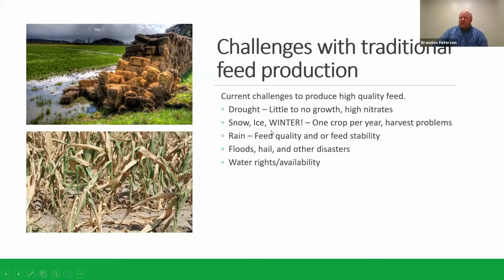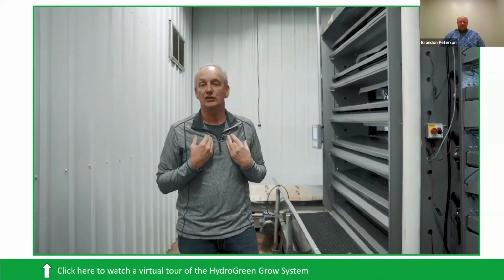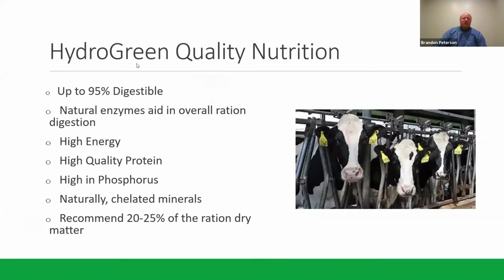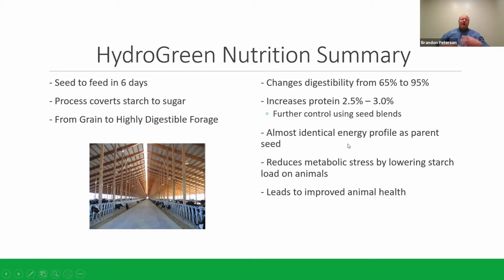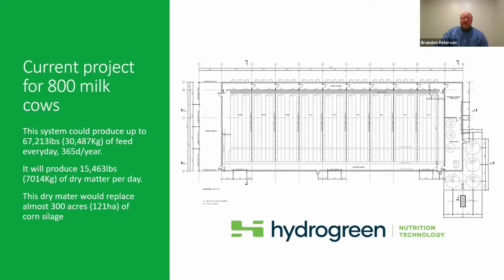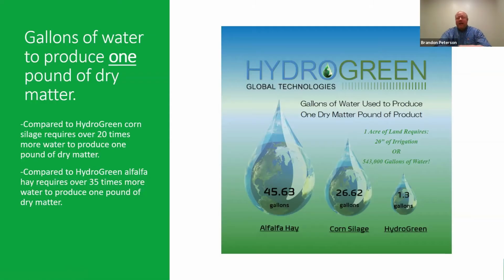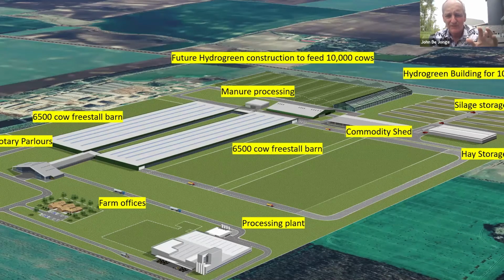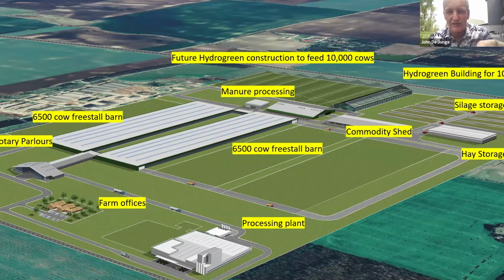GDF WEBINAR | Indoor controlled feed production, The future for sustainable dairy?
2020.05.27 Video GDF Webinar | Indoor Controlled Feed Production, the Future of Sustainable Dairy?

With current and future water, land, and environmental restrictions, how can we sustainably meet the nutritional needs of our animals while increasing their genetic potential and conserving energy?

The modern dairy producer faces new challenges compared to previous generations of farmers. Environmental regulations that require saving water, decreasing emissions, and increasing sustainability are reshaping dairy management strategies. Consumer demands continue to put pressure on what dairy cattle should be fed and how they are handled. At the same time, genetic selection for higher production has increased nutrition requirements for animals.

How can dairy producers meet the nutrition demands of the cattle and the high standards of the modern consumer, all while staying within the framework of current regulations?

New technology is needed to propel today's dairy into the future.

Join us on a journey of what this might look like and how we can meet these new demands while sustainably growing our operations. We give our vision of what is happening in the world right now. Also what does this mean for dry areas? What does this mean regarding concentrates? (Partial) replacement? We look forward to have you join this webinar and follow the discussion of these and many other questions!